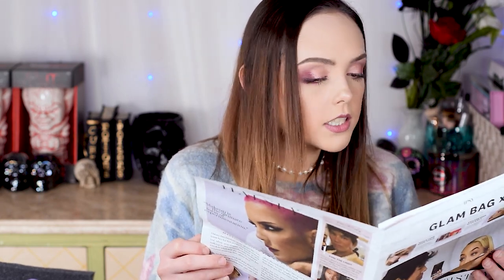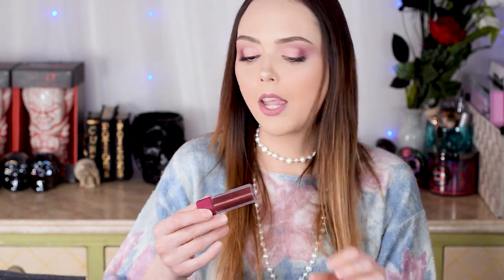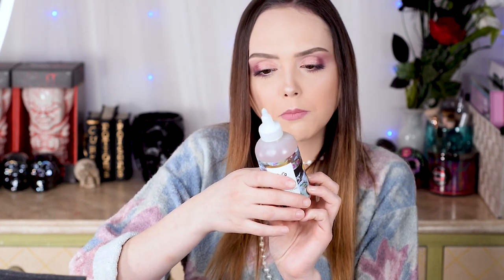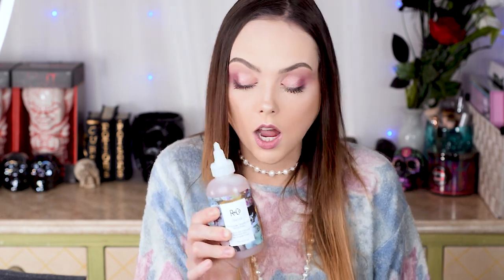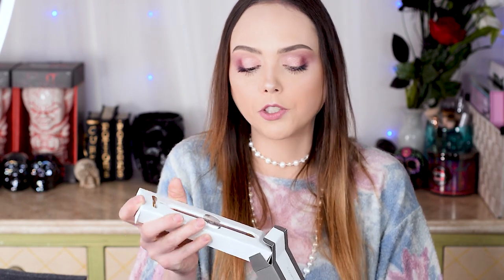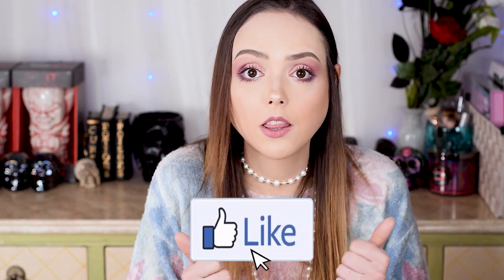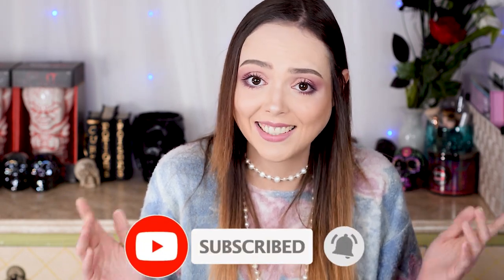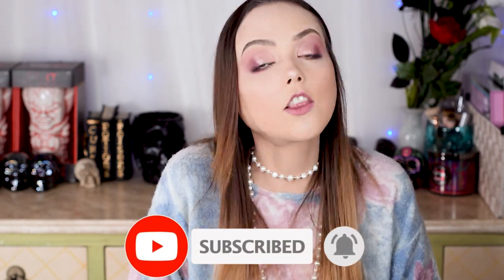The Glam Bag X Is Here! How Did The Release Go? | Ipsy Vs. Ipsy X Unboxing February 2021